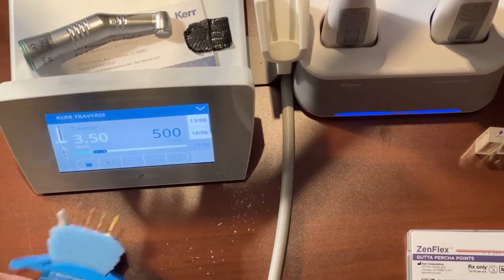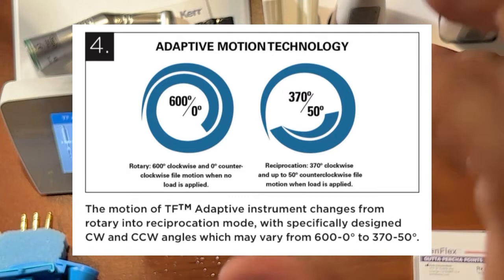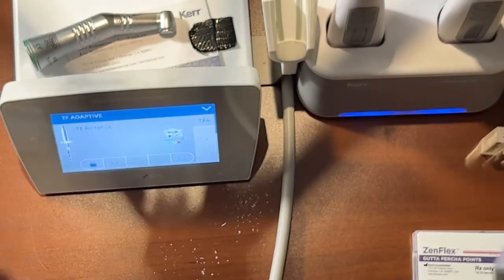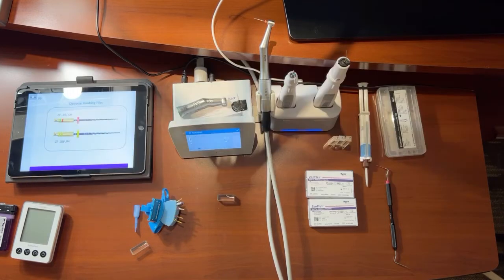ZenFlex Simplified Protocol + E-motion motor + Obturation w/ Elements IC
This is a brief overview of our simplified ENDO protocol with our newest controlled memory file called Zenflex!

Skip to 14:22 to watch the obturation portion of this video!